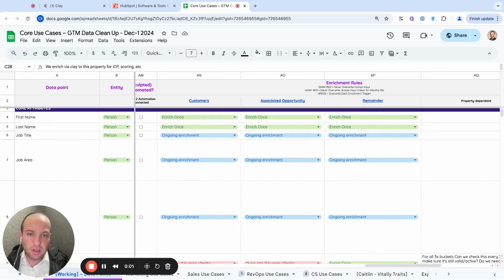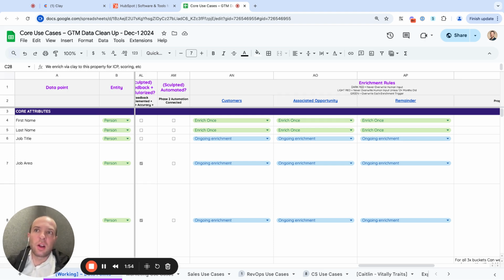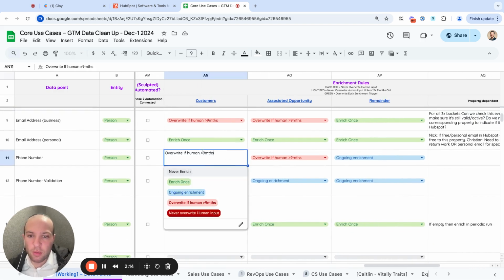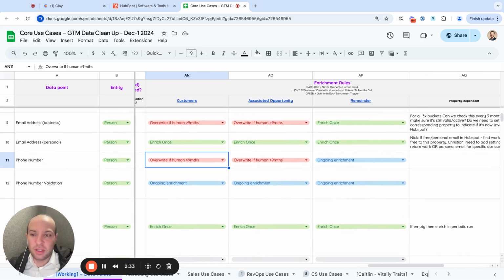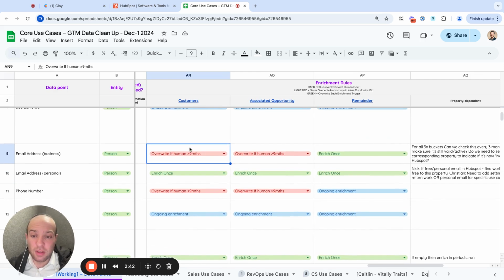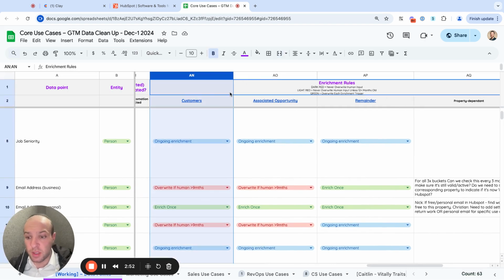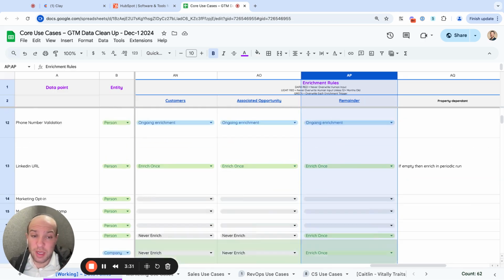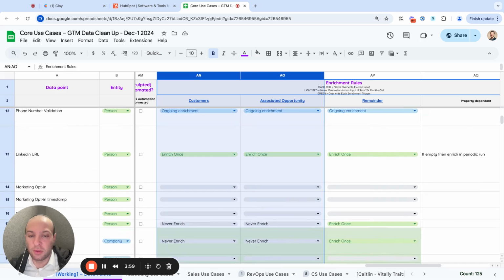How to Enrich HubSpot with Clay Pt 3: Custom Overwrite Rules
One of the biggest limitations of Clay’s native integration with HubSpot is the lack of granular overwrite controls. If you don’t define clear overwrite rules, you risk losing valuable data—like phone numbers collected directly from customers or internal sales notes. In this video, I break down how to design & implement custom overwrite rules to protect critical CRM data while still enriching the right properties.

🔹 What You’ll Learn in This Video:
✅ Why default Clay enrichments can overwrite valuable data
✅ How to define custom overwrite rules based on data source, age, and record type
✅ How we built a custom rules engine to handle complex overwrite logic
✅ Why opportunities & customers require more careful enrichment than prospects
✅ How to implement these overwrite rules manually—or automate with our Sculpted app

Real-World Examples of Overwrite Logic
Protecting phone numbers added by sales reps but overwriting old vendor data
Handling enrichment differently for customers vs. cold prospects
Preventing overwrites on critical fields sourced from trusted internal systems (e.g., Pendo, product data)